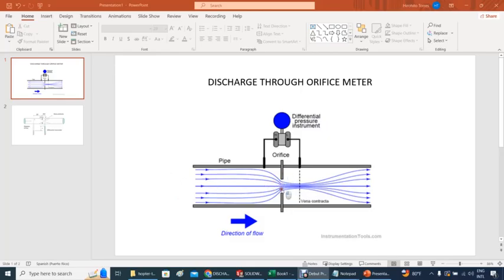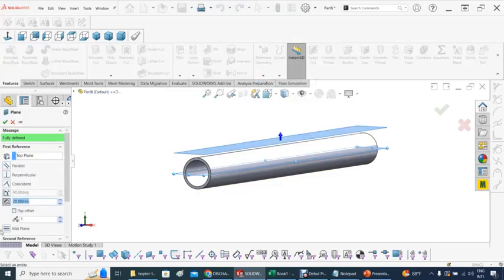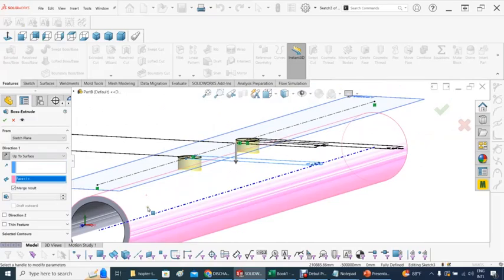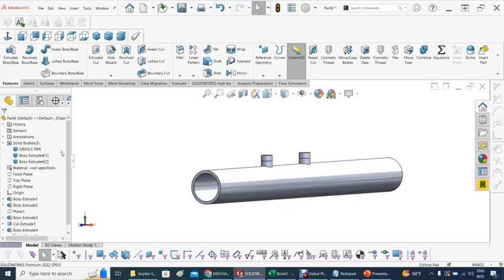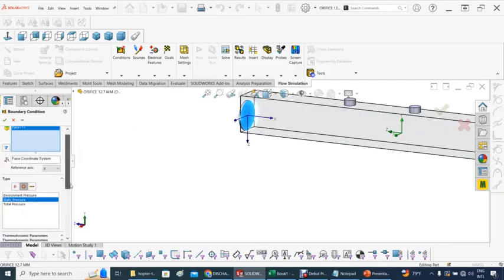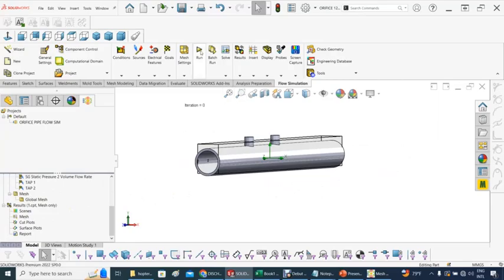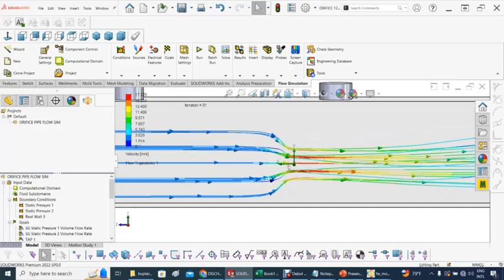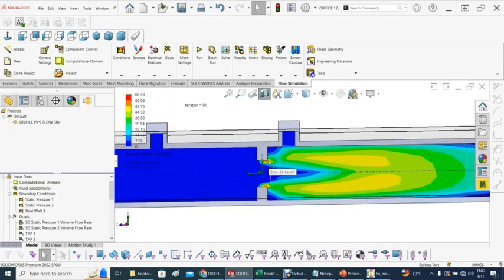FLOW THROUGH AN ORIFICE : SOLIDWORKS FLOW ANALYSIS (PART 1)